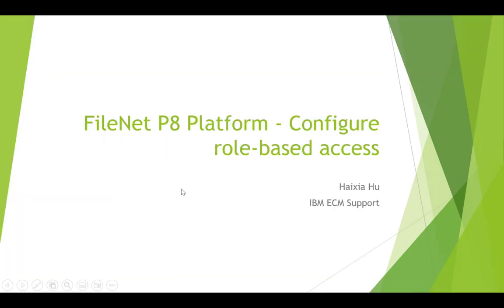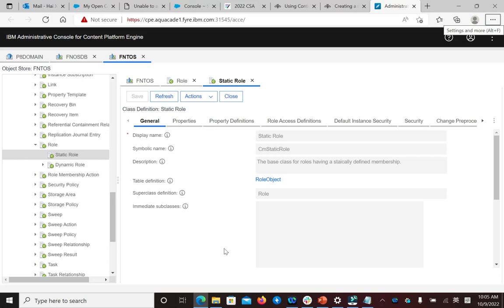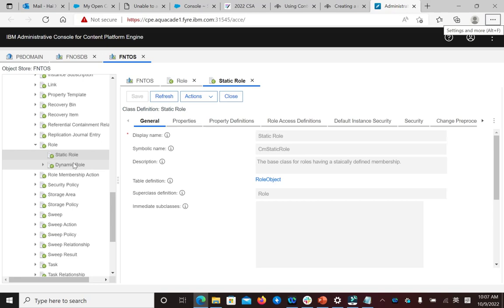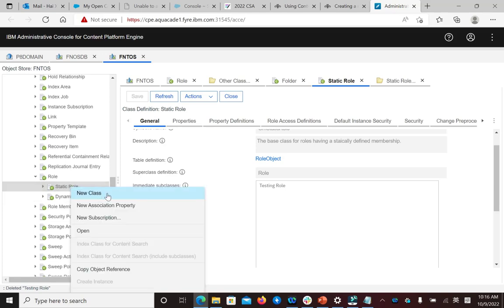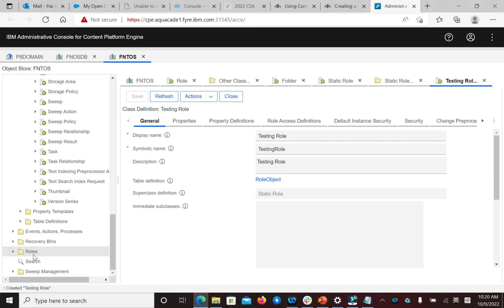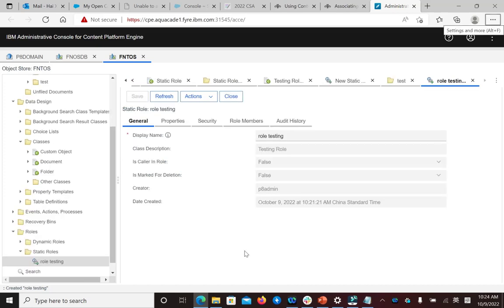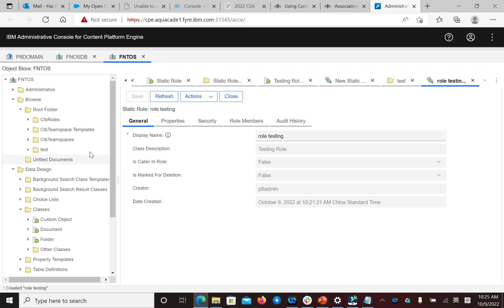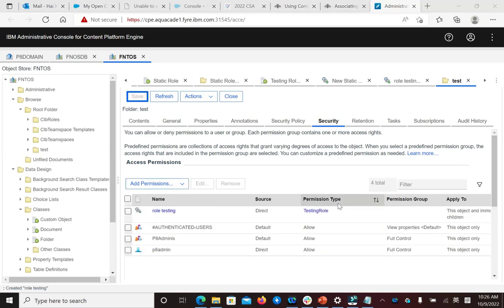FileNet P8 Platform - Configure role-based access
This video walks the viewer through the steps for configuring role-based access in FileNet P8 Platform.